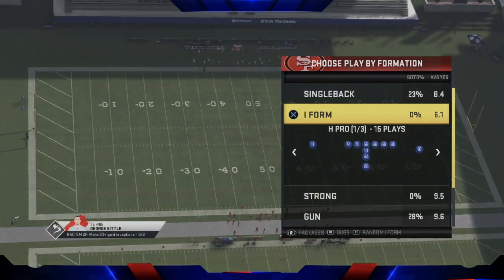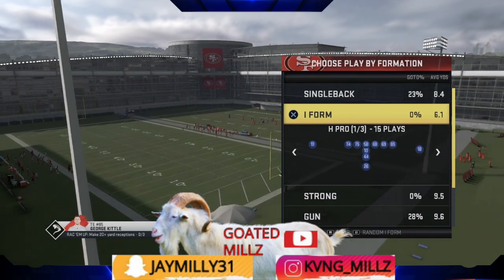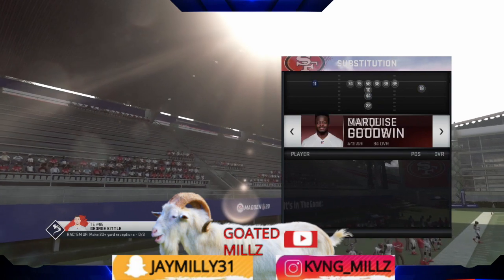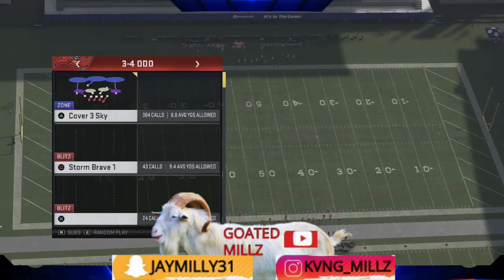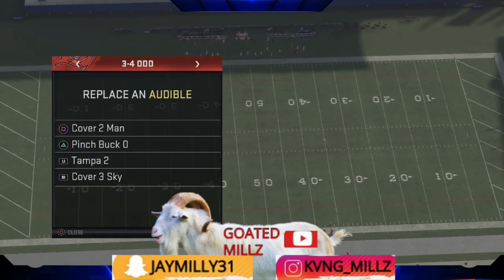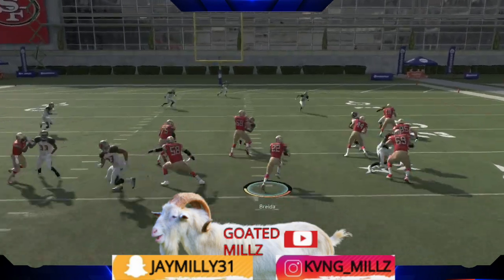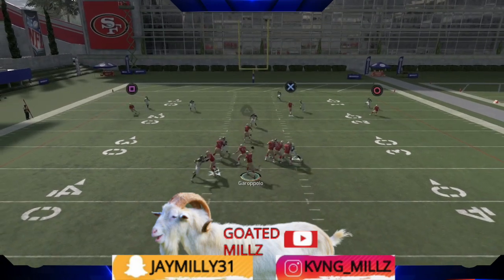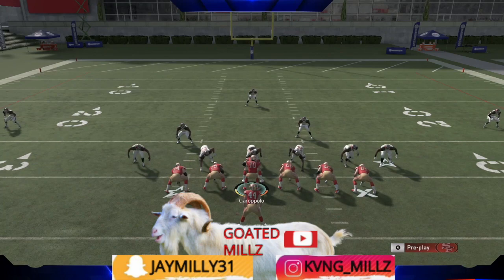MADDEN 20- MOST DOMINANT RUN SCHEME.😳 NEVER LOSE AGAIN. ♨️I FORM PRO IS NOT FAIR .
Add me on PSN.  GoatedMillz_Yt.   Playing anyone. Don’t be scarred ‼️